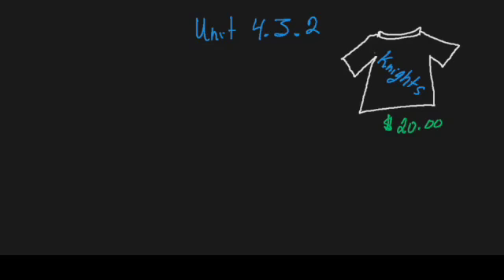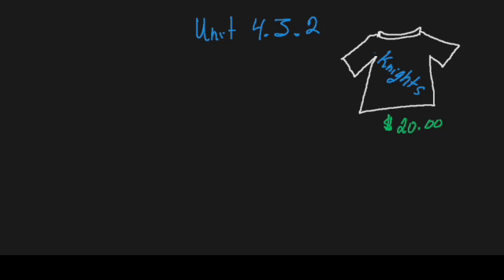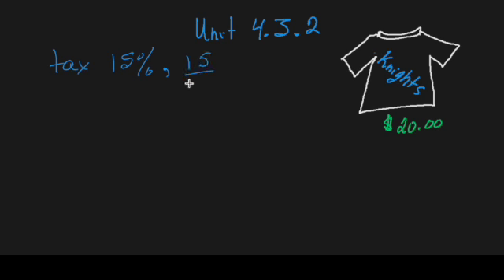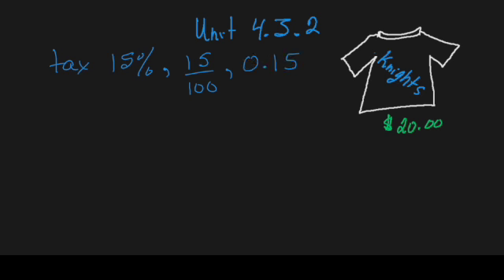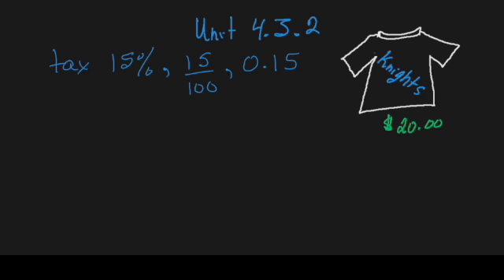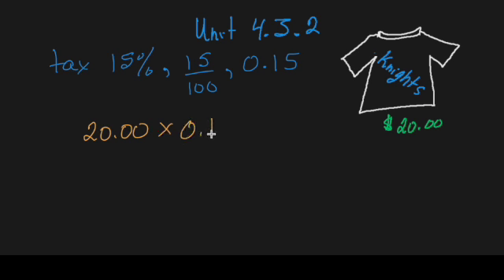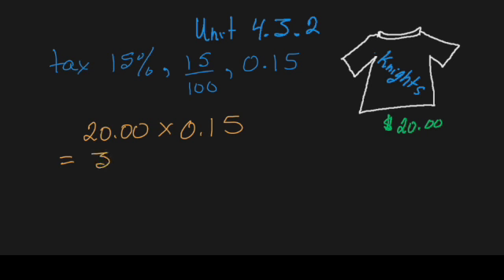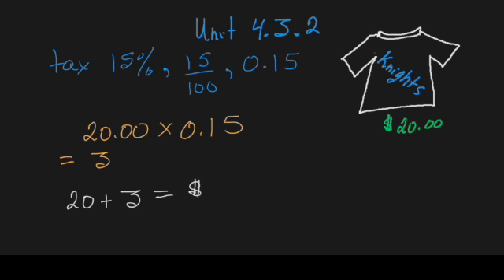Unit 4 3 2 Sales Tax SD 480p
Using percentages to solve problems - sales tax